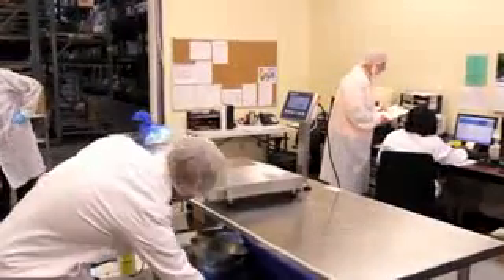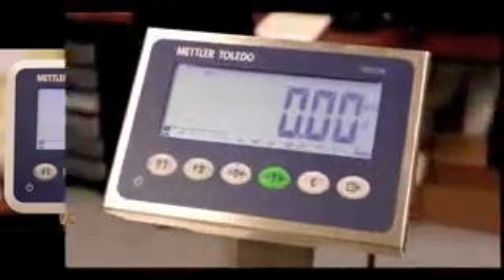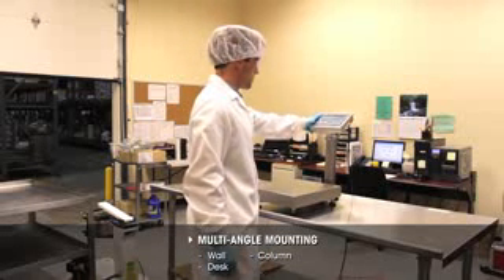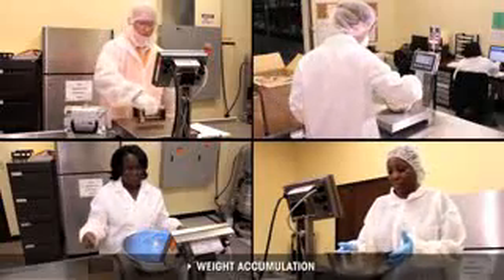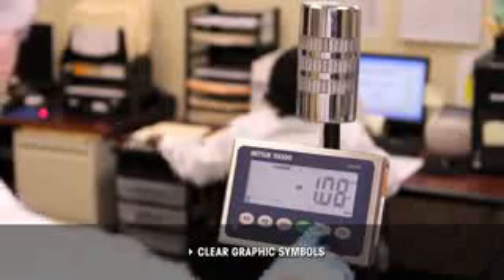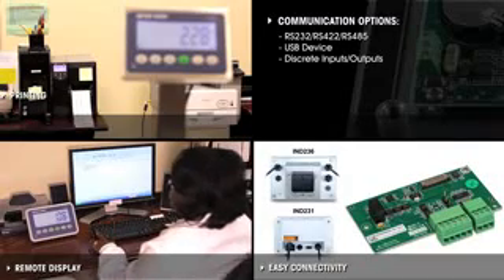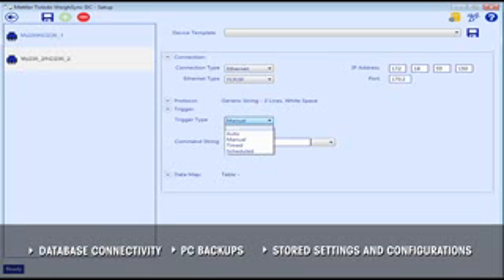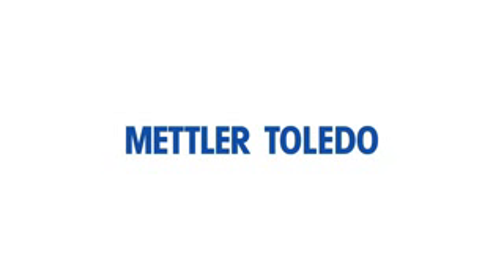Mettler Toledo IND231/236 Weighing Terminal for Increased Efficiency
The new IND231 and 236 weighing terminals from METTLER TOLEDO enhance efficiency in weighing processes without compromising on ease of use, connectivity, flexibility and ruggedness.